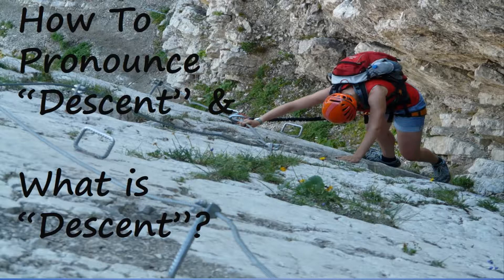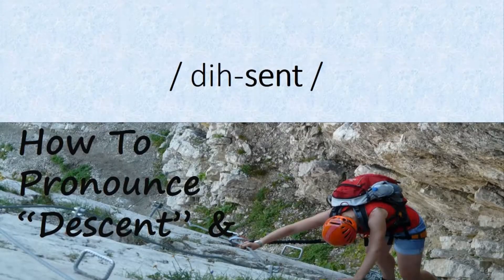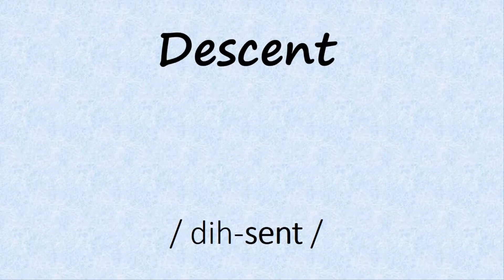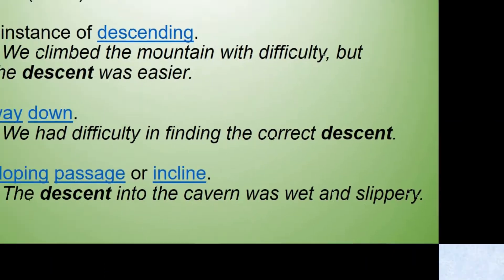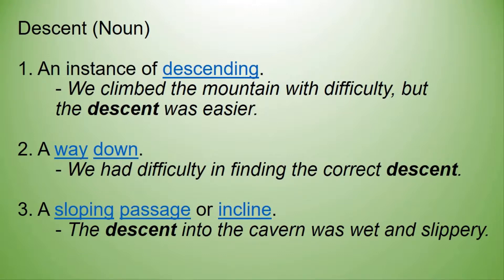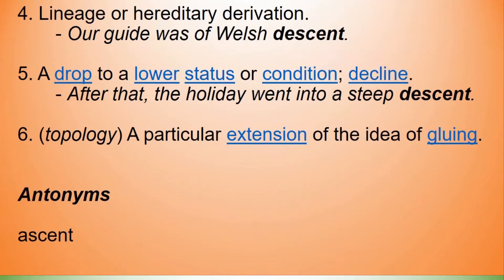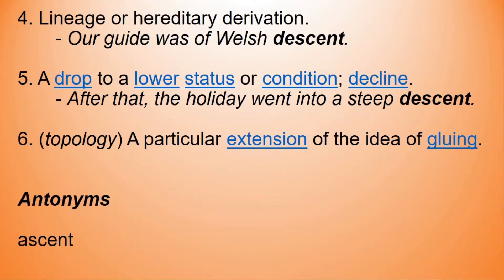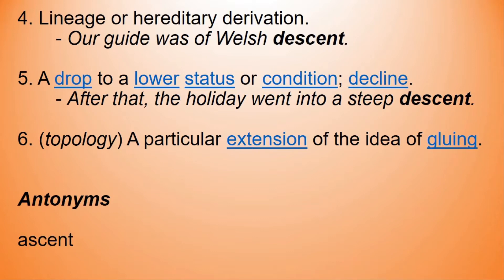✔️ How to Pronounce Descent and What is Descent? By Video Dictionary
This Video made using
[Asus Pro P2420LA-WO0454D (Intel core i3 /5th Gen /4 GB /1 TB / 2 GHz / DOS ) (Black)]

Voice recorded using
(Generic Professional Condenser Microphone Mic Sound Studio Recording Dynamic-57000927MG
3.7 )

Sound Card
(Kotion Each S1 Pro Gaming Headset 2.0 Channel USB 7.1 Surround Sound Card compatible with Window, Mac, Linux, Android Phones and Tablet using OTG (Android 5 and above)

Descent (Noun)

1. An instance of descending.

We climbed the mountain with difficulty, but the descent was easier.

2. A way down.

We had difficulty in finding the correct descent.

3. A sloping passage or incline.

The descent into the cavern was wet and slippery.

4. Lineage or hereditary derivation.

Our guide was of Welsh descent.

5. A drop to a lower status or condition; decline.

After that, the holiday went into a steep descent.

6. (topology) A particular extension of the idea of gluing.

Antonyms

• ascent